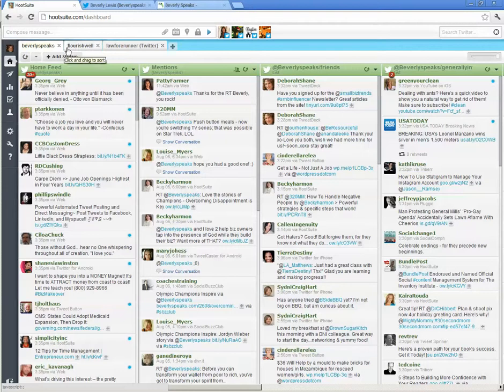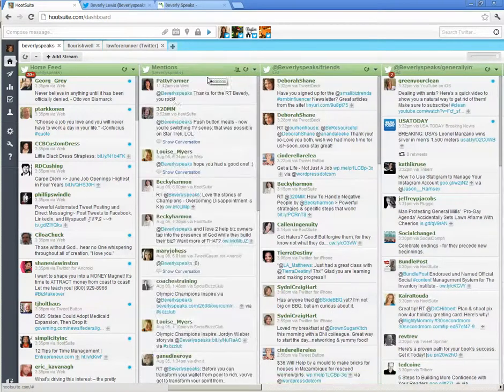How to Use Hootsuite Lesson 1 - Social Media Matters Tutuorial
Passion to Profits Training Team is the way to go for an effective, fun way to build your online platform and generate momentum. TEAM = Together Everyone Achieves More